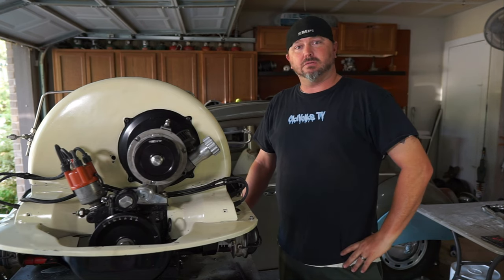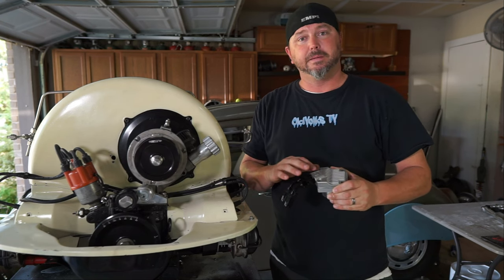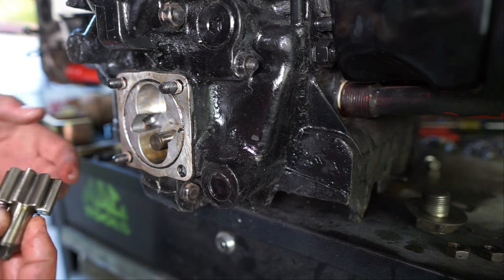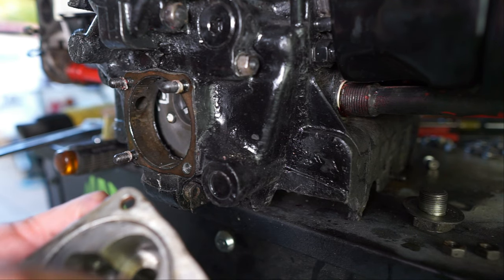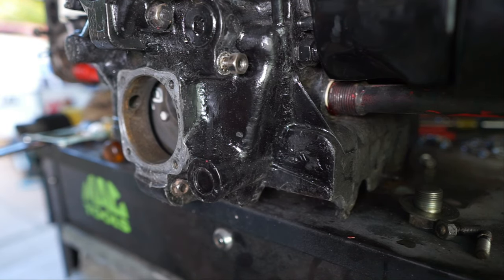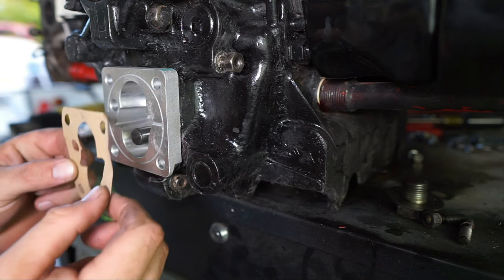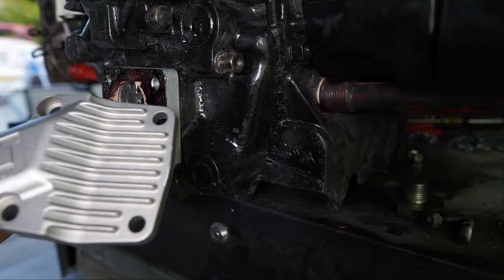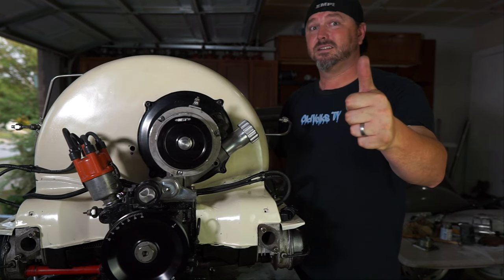VW Bus Engine Oil Pump Replacement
This week we're replacing the oil pump on the trusty 1600 with an "In-N-Out" unit so we can add the filter and cooler for better summertime driving.